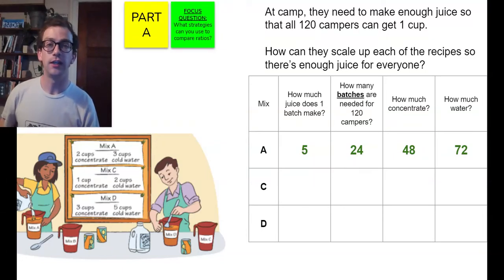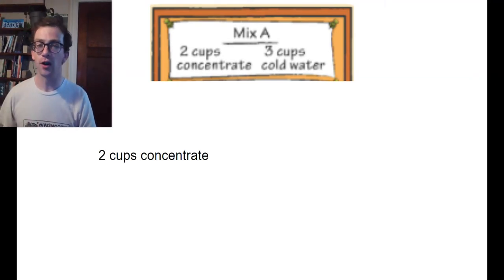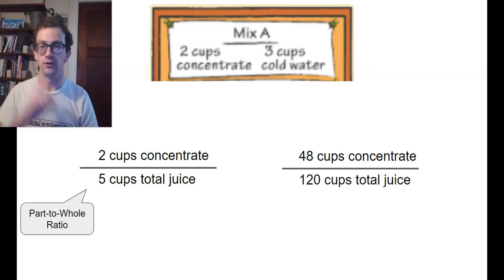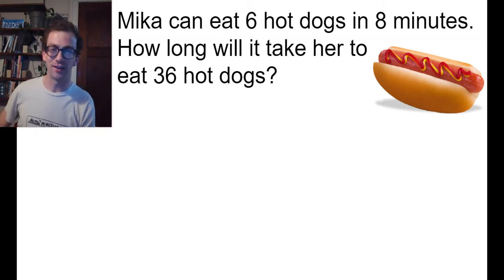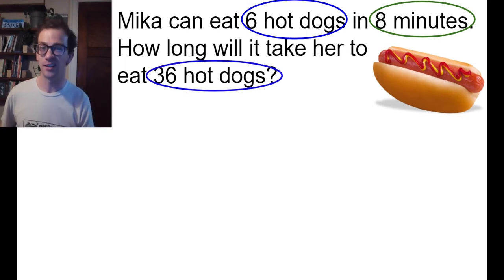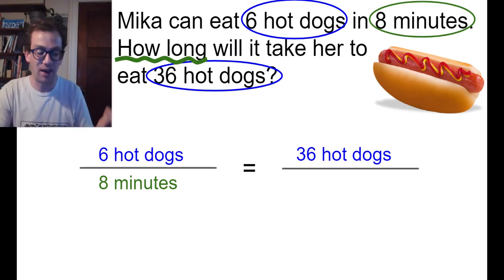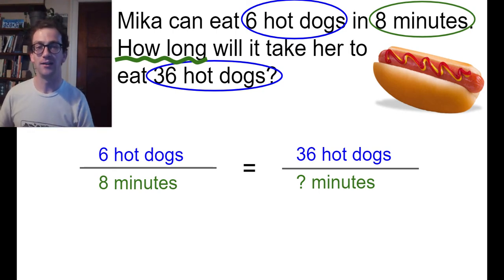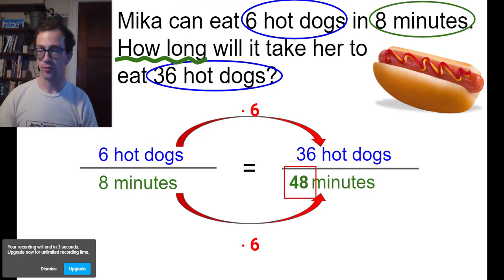Comparing and Scaling 1.4 - Proportions